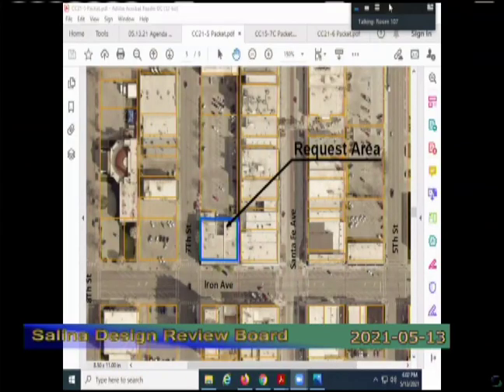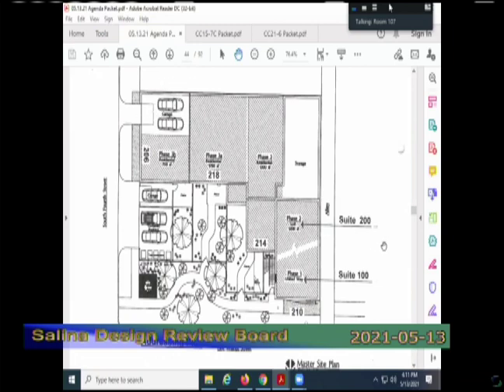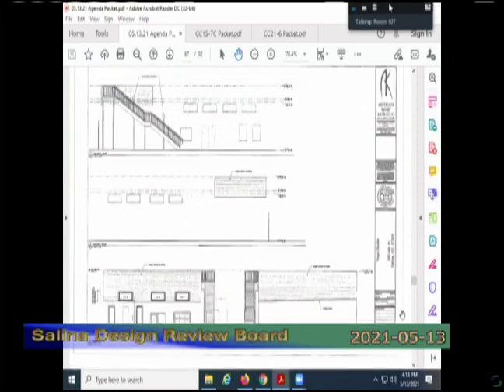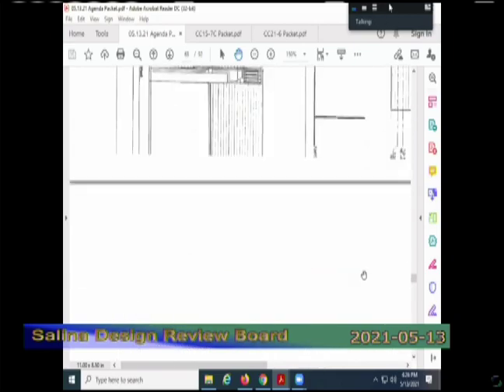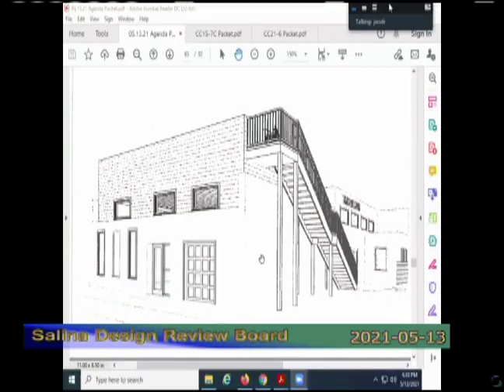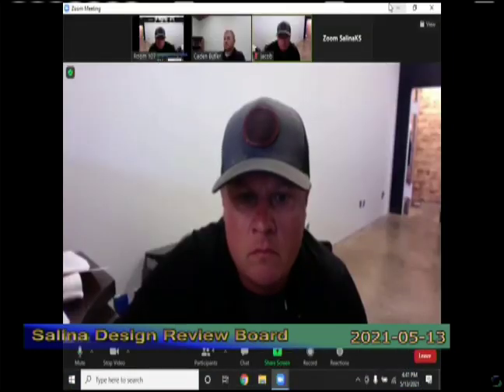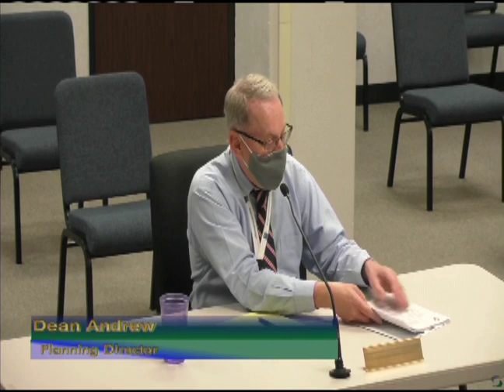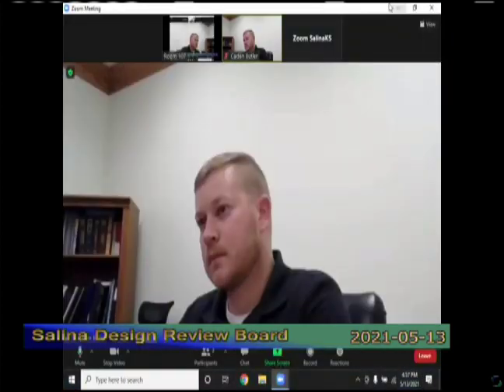Salina Downtown Design Review Board 2021-05-13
Topics:
23722
:00 Open Slate
:35 Call to Order / Roll Call
1:40 Approve Minutes
2:20 3.1) Application CC21-5 new awning for 110-120 West Iron
10:20 3.2) Application CC15-7C Exterior facade Modifications, Install External Staircase, and Rooftop patio for 206 South 4th
43:25 3.3) Application CC21-6 new Awning for 108 North 7th
49:40 Other Business / Public Forum / Adjournment